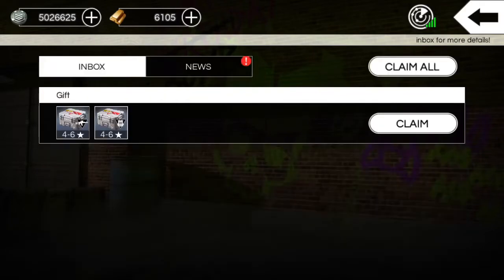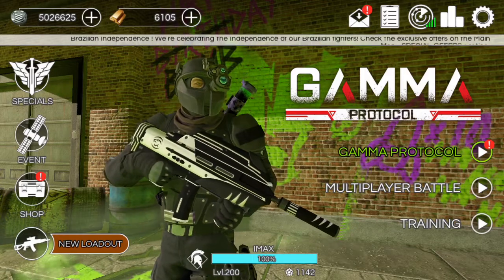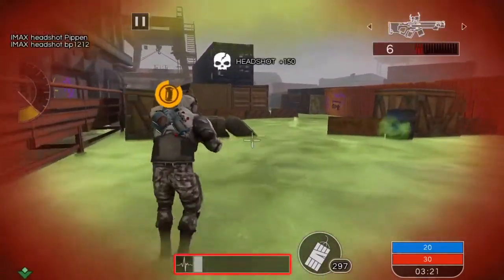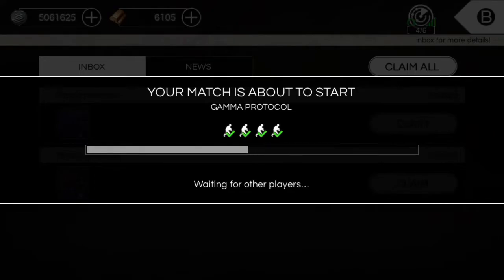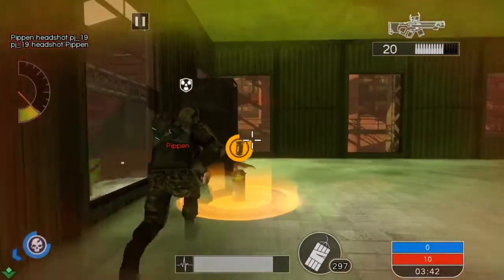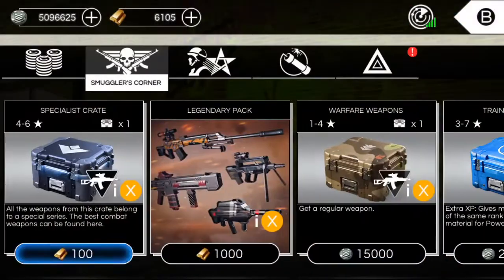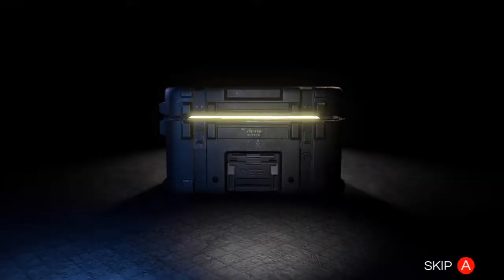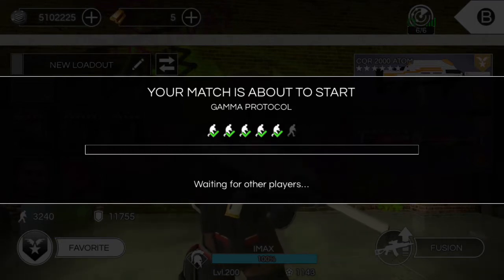Afterpulse New GAMMA PROTOCOL update